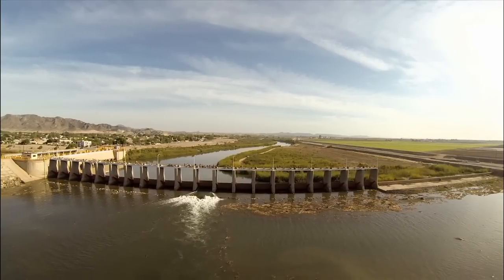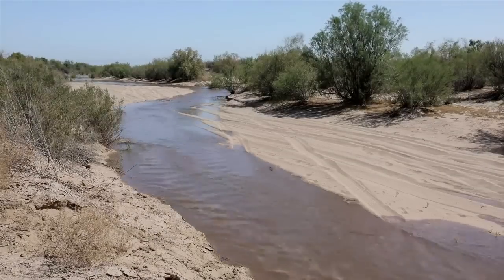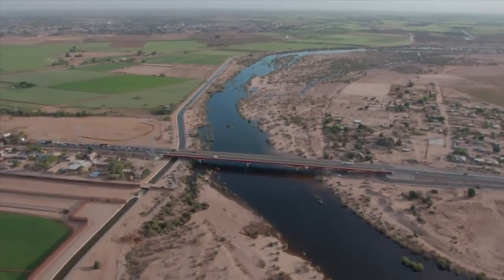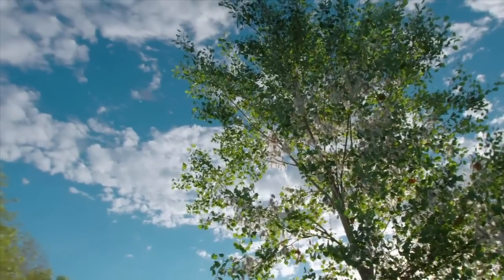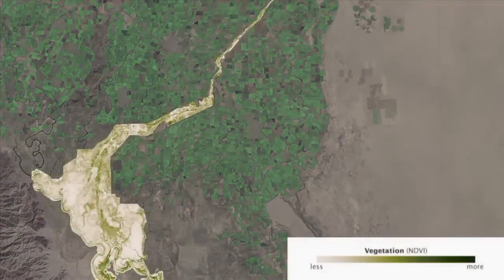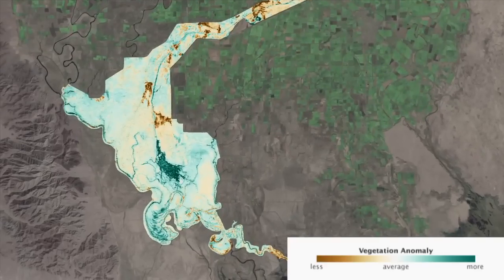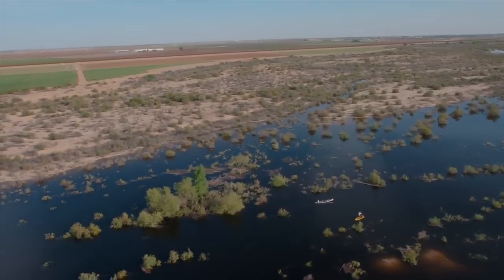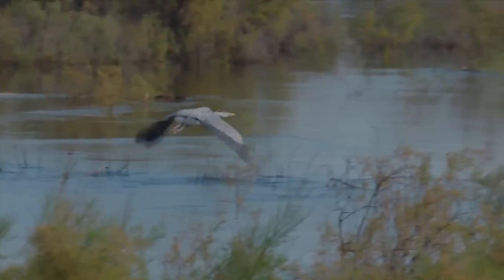Satellite Sees Colorado River Turn Green | Science Video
- a release of water in March 2014 into the lower Colorado River resulted in more than a 40 percent increase in green vegetation where the water flowed, as seen by the Landsat 8 satellite.

Credit: NASA